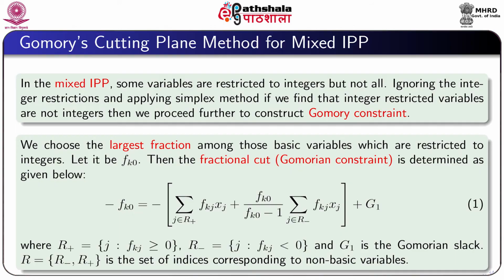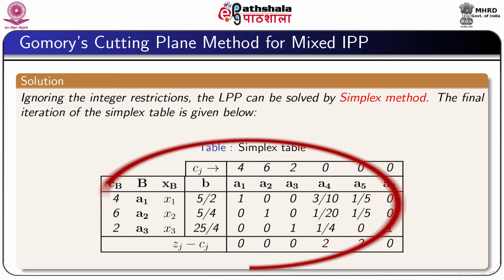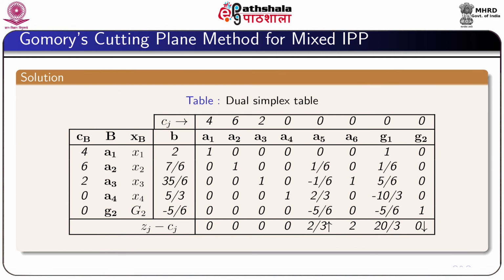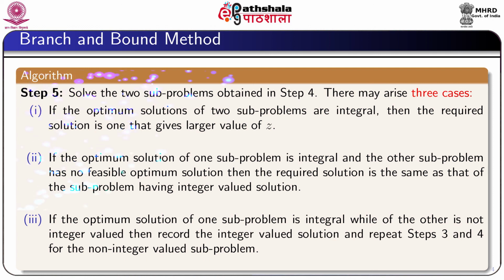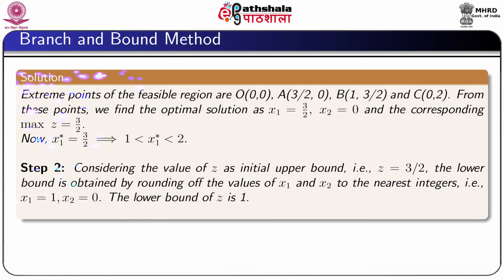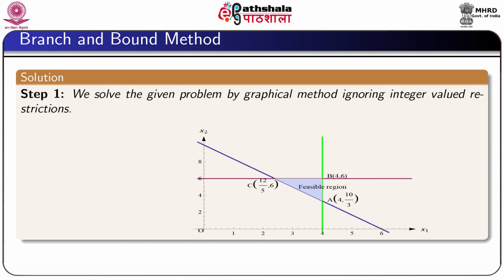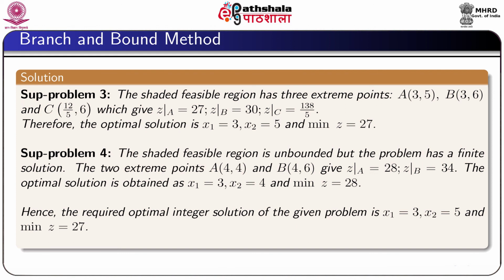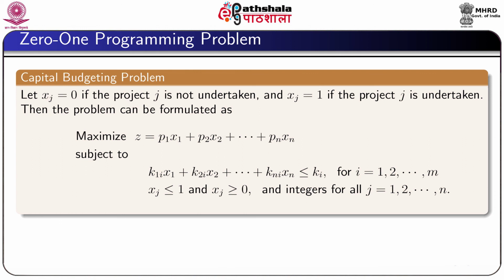M-32. Gomory's Cutting Plane Method for Mixed IPP, and Branch and Bound Method